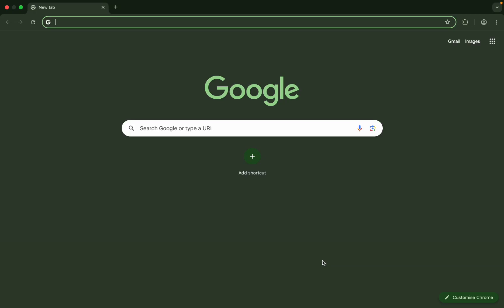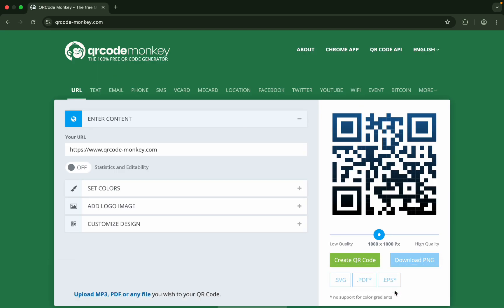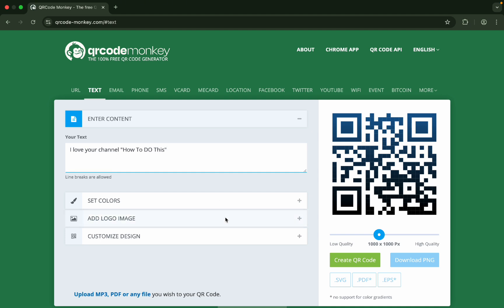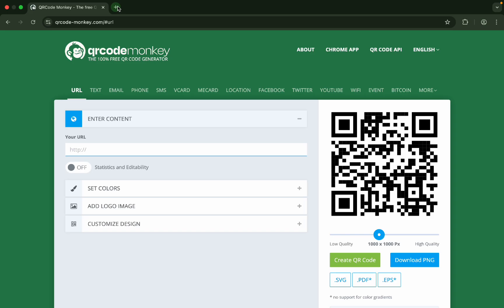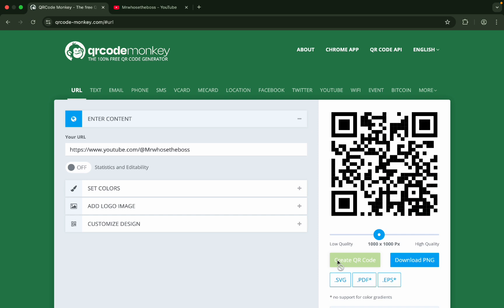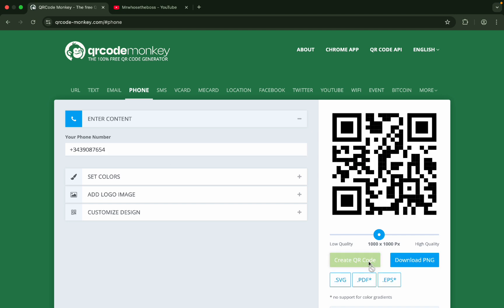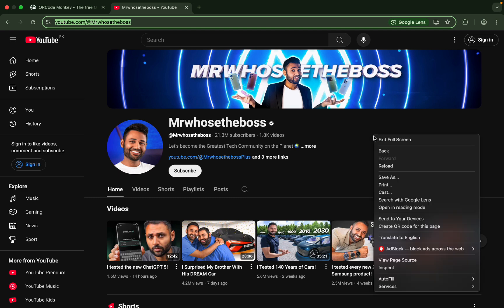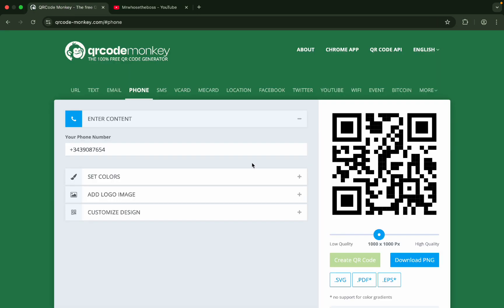Create QR Code in 10 Sec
Want to generate your own QR Code in just 10 seconds? 😲
No app, no signup, and 100% FREE — whether you need a QR code for a website, Wi-Fi password, contact info, or even a business card, this step-by-step tutorial shows you exactly how to do it.

🔹 In this video:

How to make your own QR code in seconds

Best free QR code generators (no download required)

How to turn a link, number, or text into a QR

How to use QR codes for Wi-Fi sharing, digital menus, business cards, and more

💡 Perfect for students, business owners, marketers, event organizers, or anyone who wants to make QR codes fast and free.

💬 Got questions or ideas? Drop them in the comments — I respond to everyone!